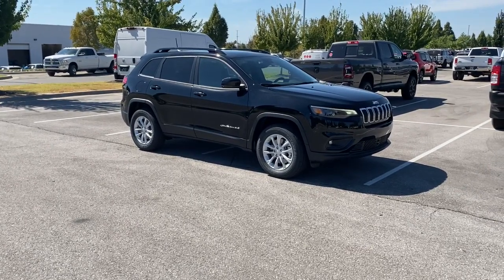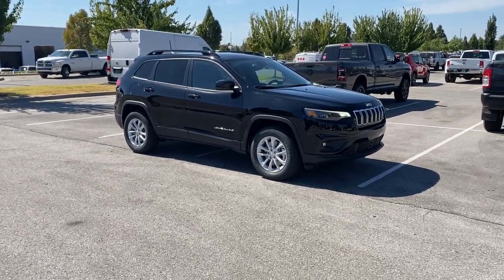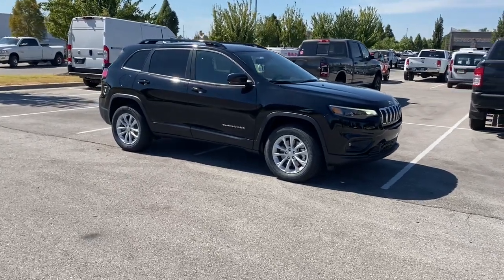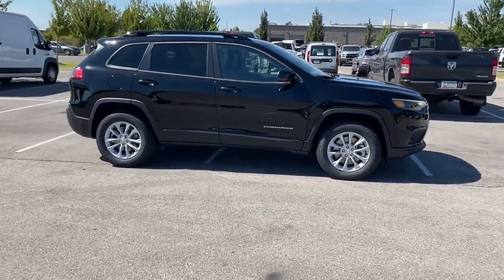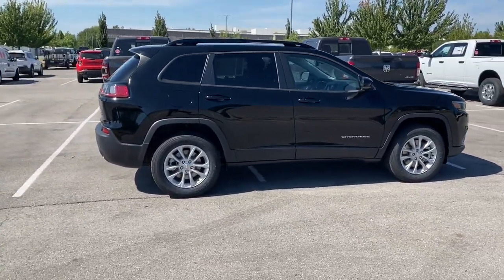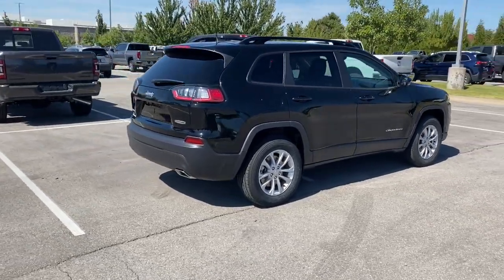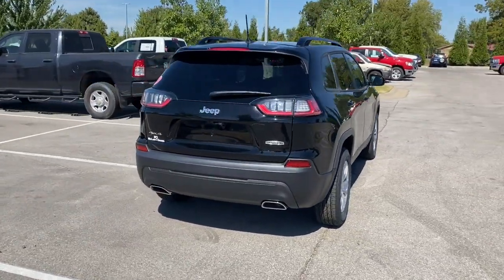2022 Jeep Cherokee Rogers, Bentonville, Fayetteville, Siloam Springs, AR, Joplin, MO ND537624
Diamond Black Crystal Pearlcoat New 2022 Jeep Cherokee Latitude Lux available in Bentonville, Arkansas at McLarty Daniel CDJR. Servicing the Rogers, Fayetteville, Siloam Springs, AR, Joplin, MO area.

Diamond Black Crystal Pearlcoat 2022 Jeep Cherokee Latitude Lux 4WD 9-Speed 948TE Automatic 3.2L V6brbrRecent Arrival! 19/27 City/Highway MPG Price includes for 72712 Zip Delivery: $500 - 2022 FIRST RESPONDER BONUS CONSUMER CASH 47CNA9. Exp. 01/03/2023